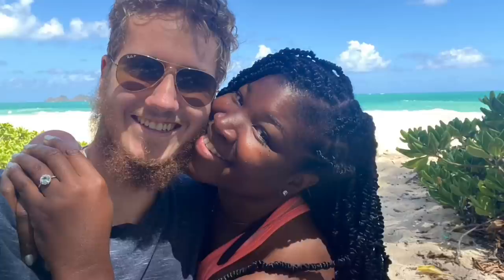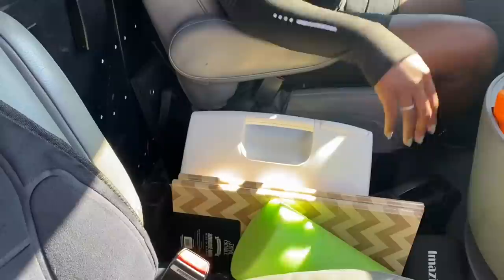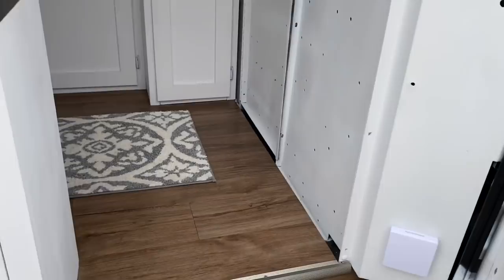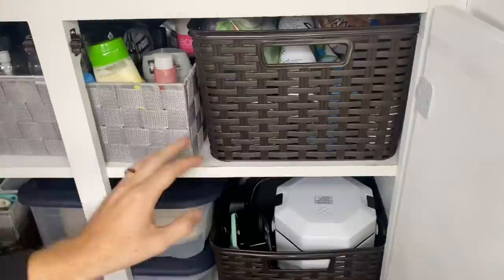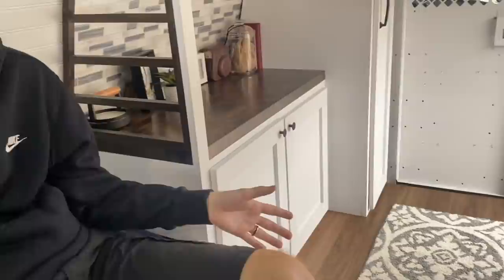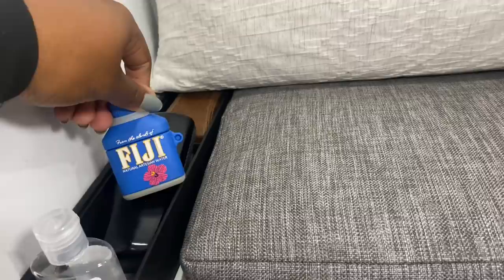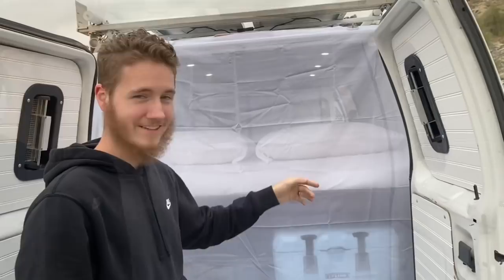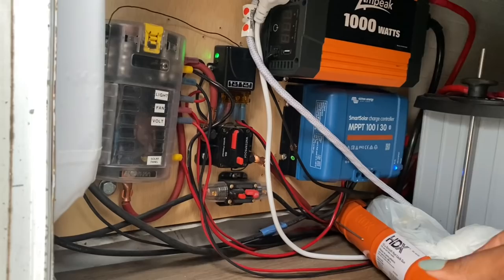VAN TOUR | Couple Leaves Hawaii Start Full-Time VAN LIFE | STEALTH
Aloha,

We hope you enjoy our Stealth Van Tour of our Tiny Home on wheels.

We are Sean and Ebony, and we have been living and traveling in our self-converted 2004 Ford Econoline   E350 extended full-time, for the past 10 months. We worked and lived in Hawaii for two years, which is where we met, and when the pandemic hit we decided it was the perfect time to build our van and travel the states. We finished our build April 10th 2021, and got engaged in April 30th 2021. We are traveling while planning a wedding at the same time. We want to share our passions for not only van travel, but travel in general. We love new places, meeting new people, and trying new foods. We hope you come along for the ride, by roads, Sea, or Sky.

-Sean and Ebony
TheMartinMovement

Kitchen

Rechargeable Water Pump
8inch Electric Skillet
Dash Mini Waffle Maker
Rice Cooker
George Forman Grill/Panini Press
Oster Portable Blender
Collapsible Bowl
Bamboo Cutting Board

Ventilation

Maxx Air Fan Deluxe
Back Door Vents

Bathroom/Shower

Folding Camping Toilet
Solar Shower

Electrical

Renogy 12V Solar Panel 100W
Renogy 10AWG Solar Panel Cables
Ampeak 1000Watt Inverter
Acegoo RV Recessed 12V Lighting
DC Heavy Remote Control Switch (Switch for Lights)
4 in 1 Charge Socket Panel
40Amp Circuit Breaker
Imazing Portable Car Jump Starter

Bedroom

Spa Sensations 6” Foam Mattress
500 Lbs Locking Drawer slides

Entertainment

40inch Collapsible Projector Screen
DR. J Professional Projector
Razor Electric Scooters